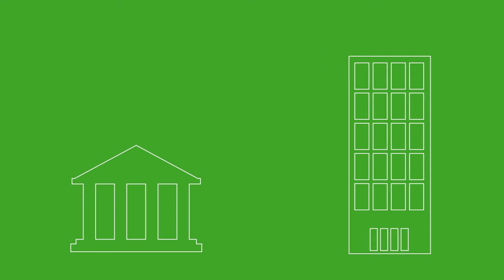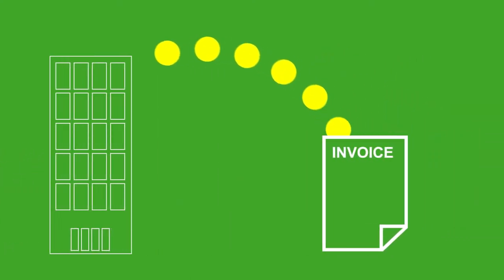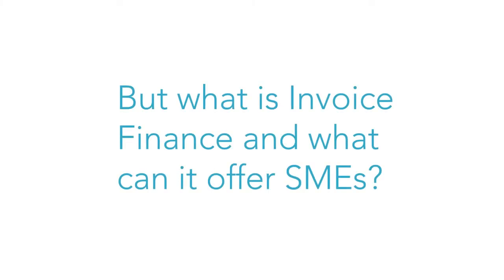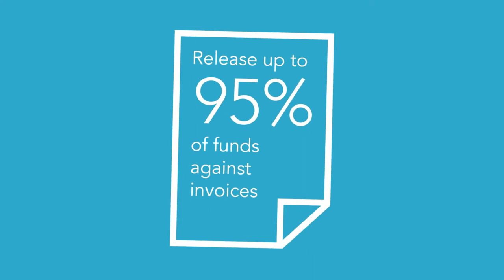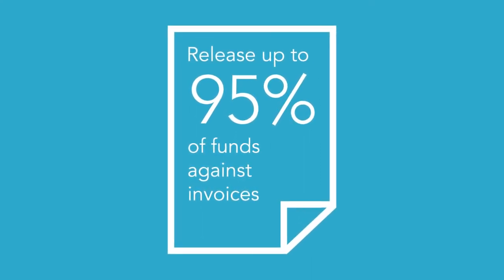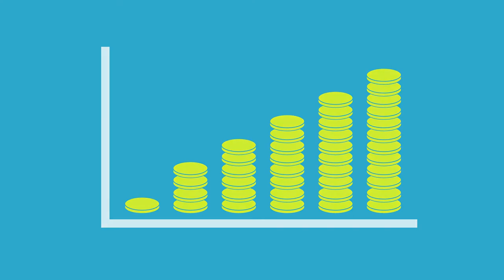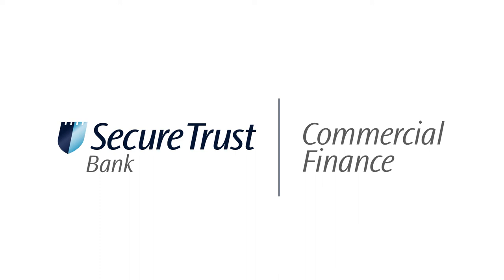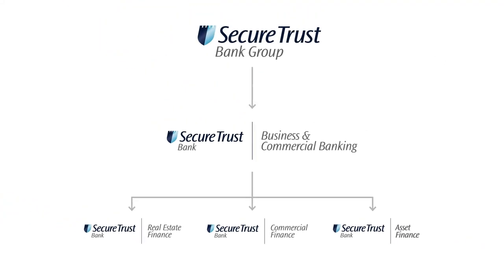Secure Trust Bank